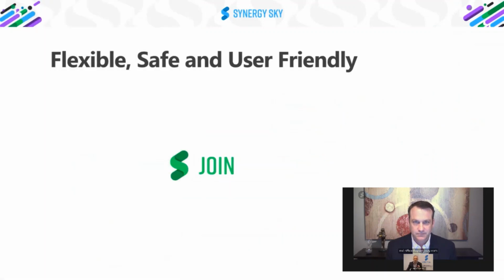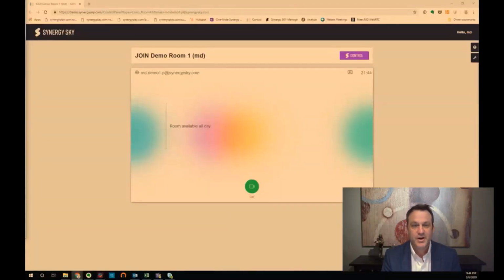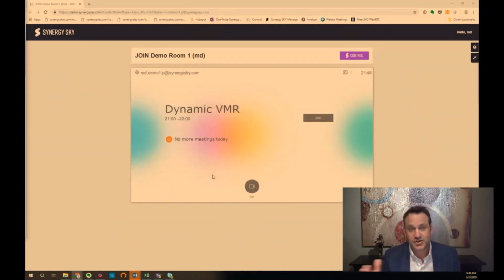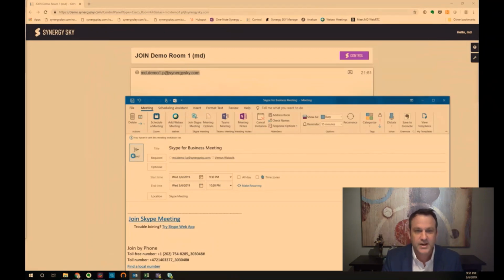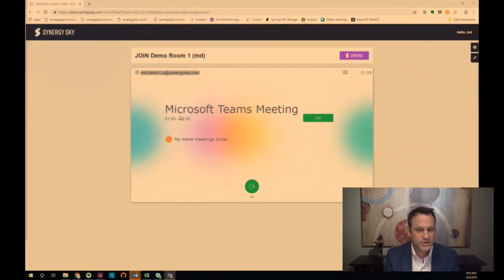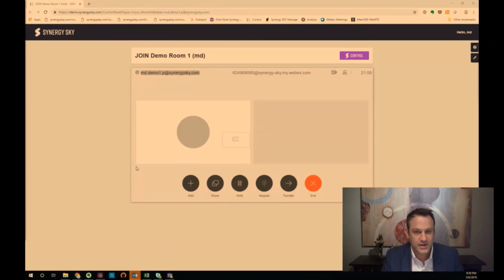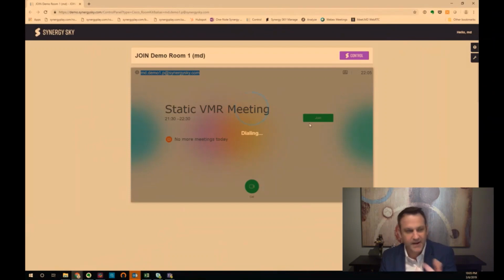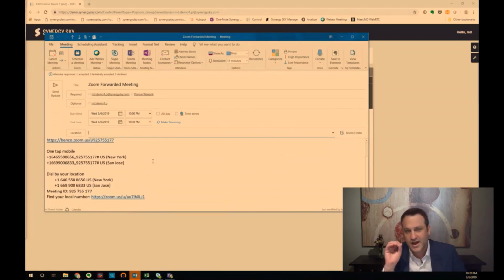Synergy JOIN Webinar | Live Demo - Dynamic VMR, Webex, MS Teams, Skype...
Complicated use cases with workflow from scheduling to call launch made simple!

- Dynamic VMR 5:34
- Skype meetings and video rooms with 'one click' 8:48
- MS Teams meetings video rooms with 'one click' 11:05
- Webex meetings with video rooms with 'one click' 13:45
- Static VMR meeting and 'one-click from video room 16:22
- Forward meeting invitation* and get 'one click' from video rooms 18:30
*S4B, Webex, Teams, Zoom, etc

Synergy JOIN provides a simple and user-friendly method to schedule and starts video meetings. Users can book the meeting in Outlook or Google Calendar without plug-ins and join with a 'one-click' from a video system, desktop, and mobile regardless of vendor.